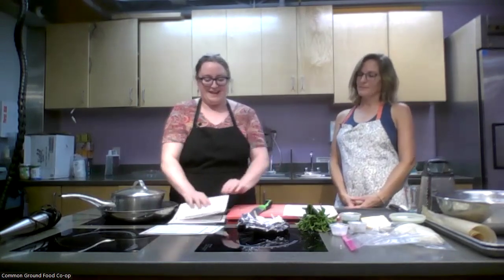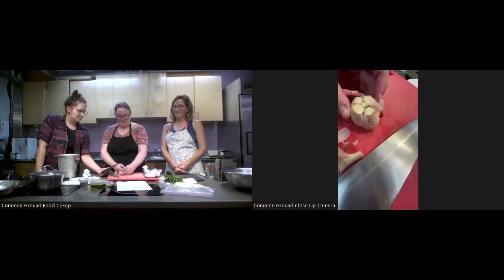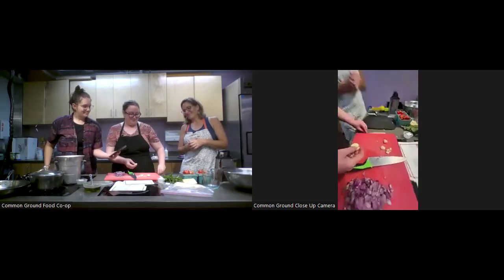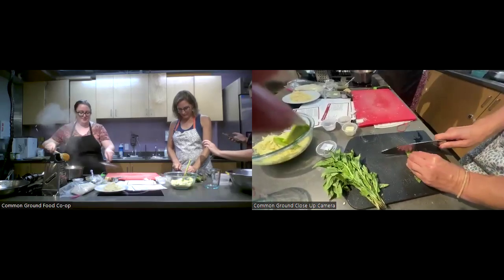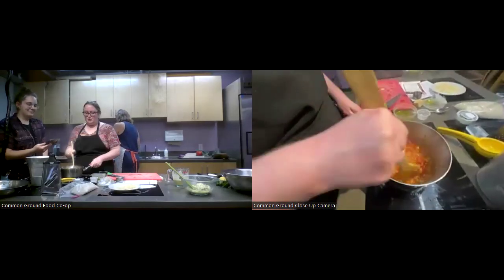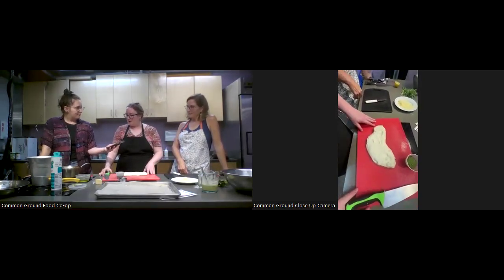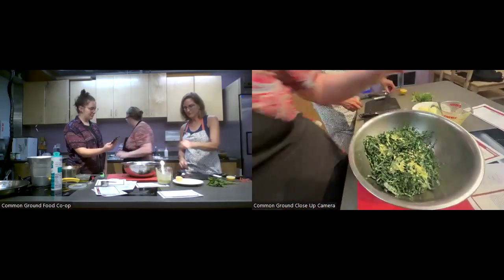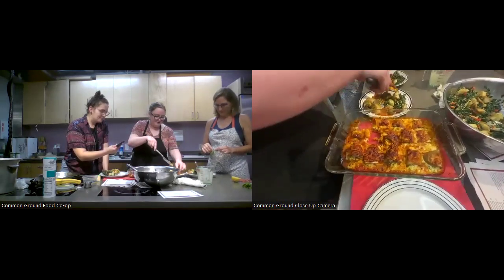Summer Harvest Virtual Cooking Class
Learn how to make Kale Caesar Salad, Eggplant Rollatini, and Pesto Swirl Babka Rolls with Sarah Buckman and Liz Sands of Common Ground Food Co-op and Traci Barkley of Sola Gratia Farm. Learn how to use peak summer produce to make a deliciously fresh dinner.